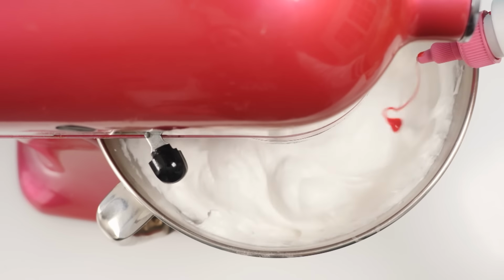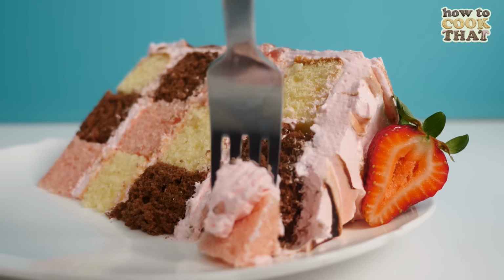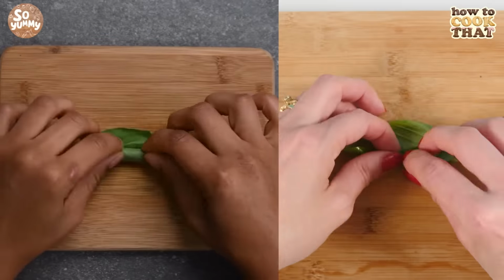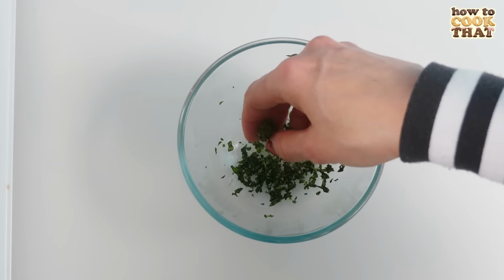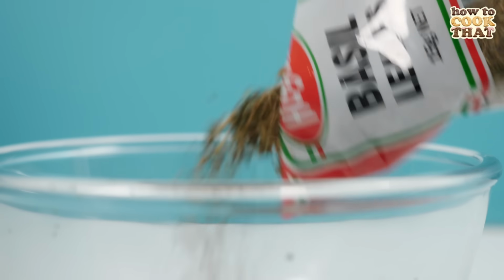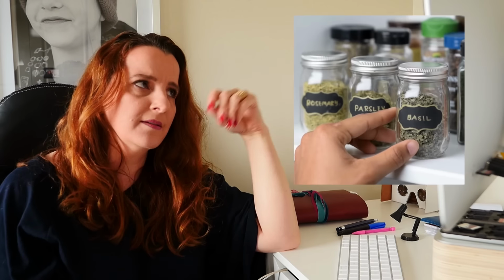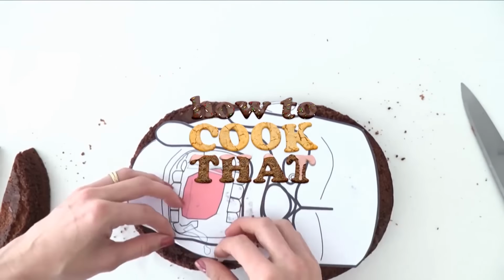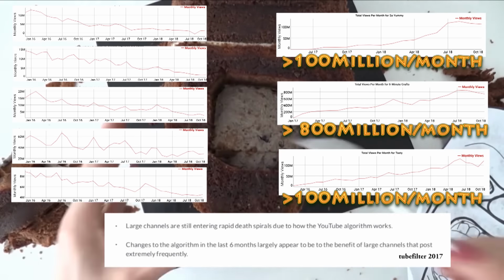Is So Yummy the WORST baking channel on YouTube?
I tried some So Yummy recipes including the neopolitan cake, the basil life hack and the gummy bear jello recipe. Let me know what you think...

You can send letters & stuff to:
Australia